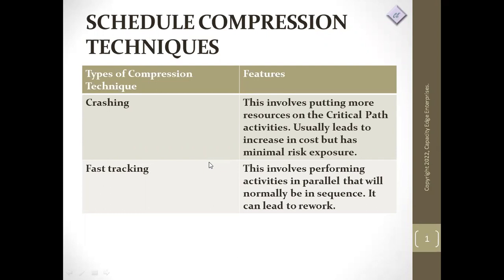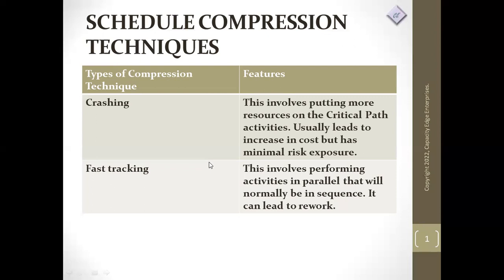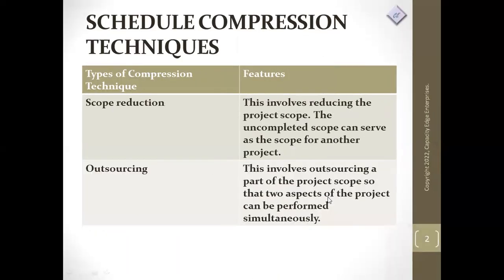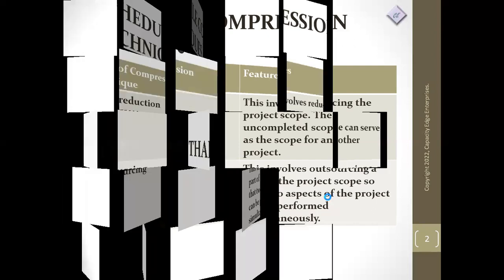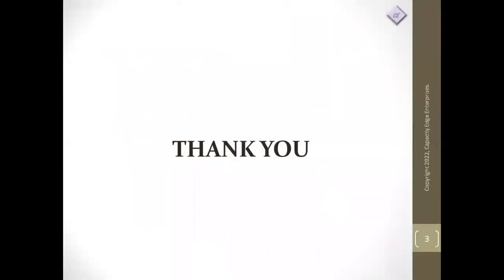Help, My Project is behind Schedule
This video explores the various techniques that can be employed when a project is behind schedule. It examines options like Crashing, Fastracking and Outsourcing. Project managers and teams need to be creative in coming up with solutions to get their project back on schedule when it is lagging behind.